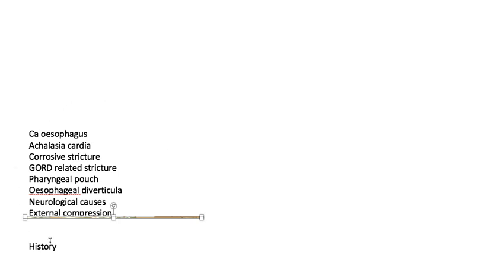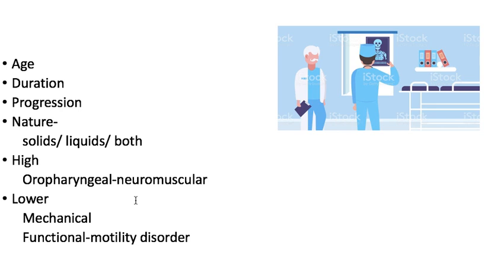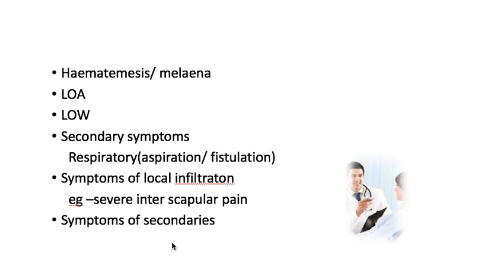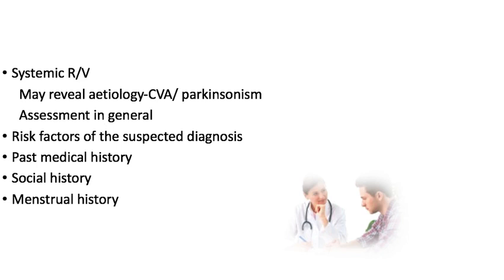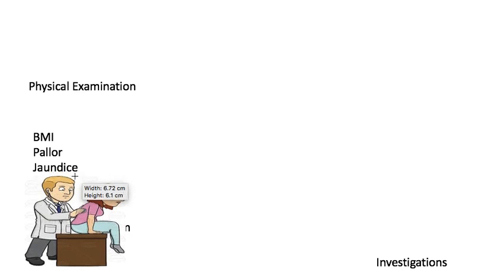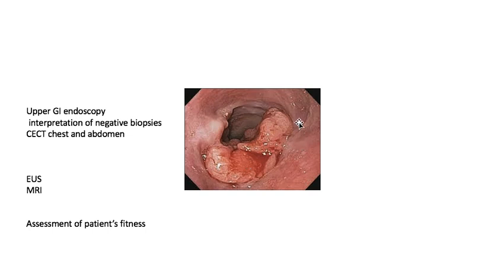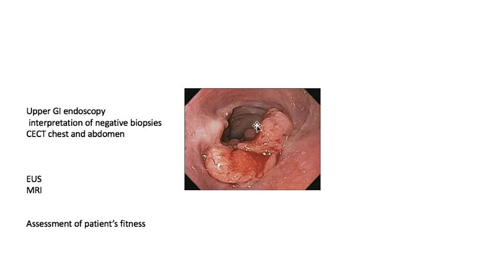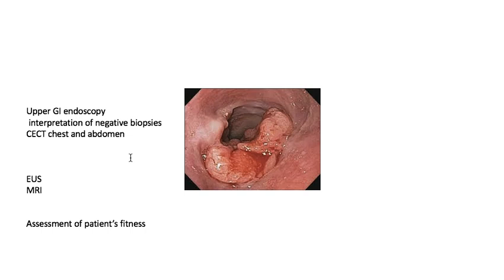Dysphagia 1st part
Discussion of a patient presenting with dysphagia elaborating of making the diagnosis by history, examination and investigations